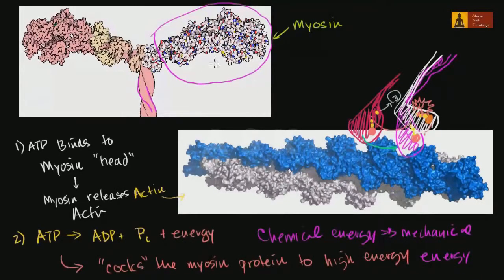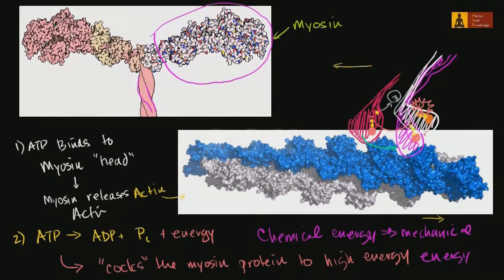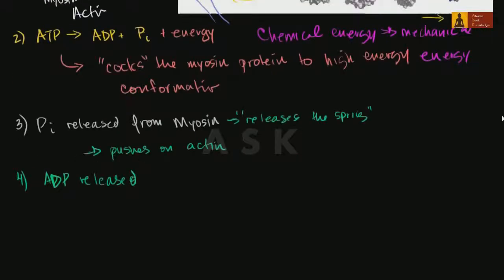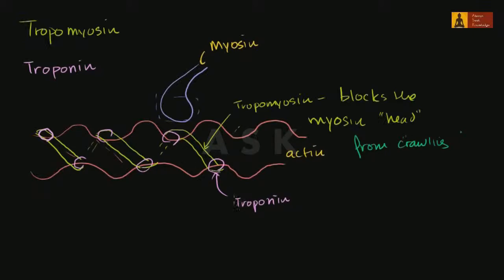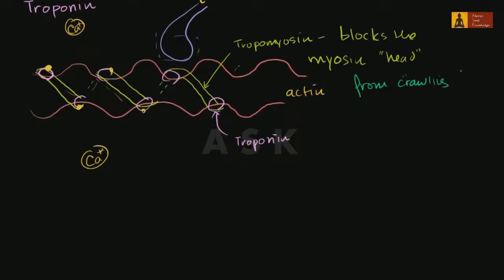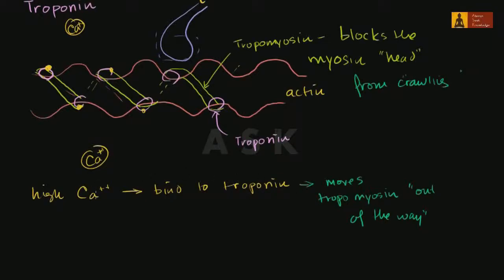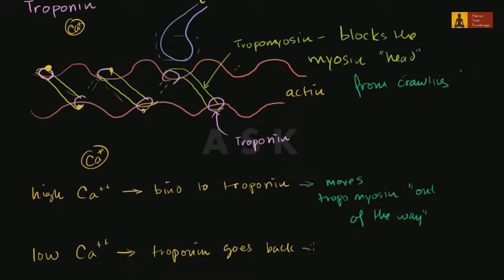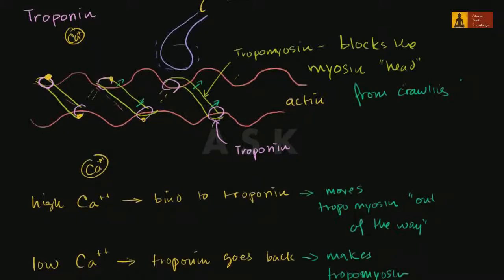Tropomyosin and troponin and their role in regulating muscle contraction.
Video is an interesting class on Tropomyosin and troponin and their role in regulating muscle contraction.